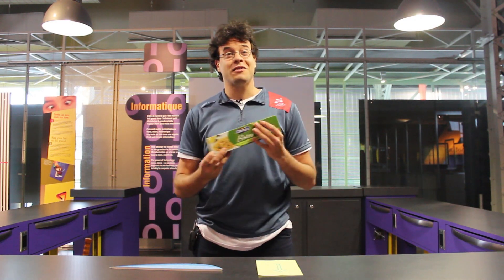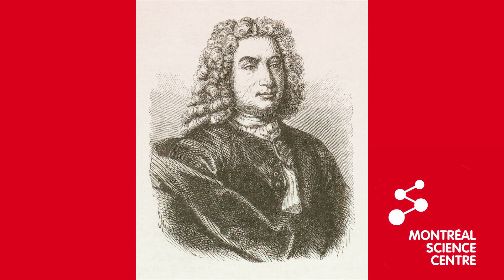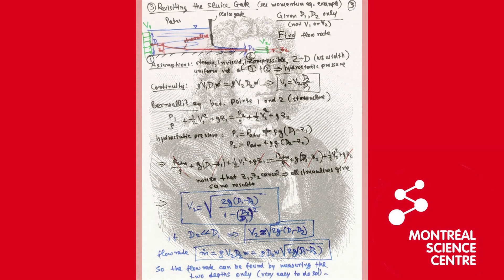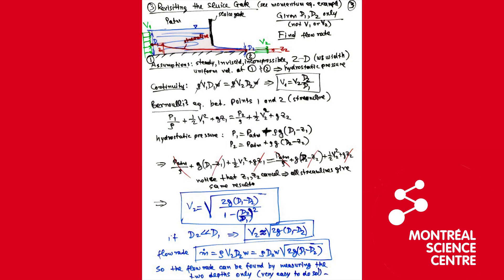Bernoulli's Principle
David, an educator at the Montreal science centre, explains to us what exactly is Bernoulli's Principle.